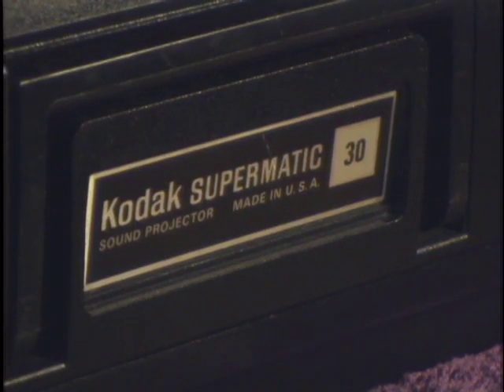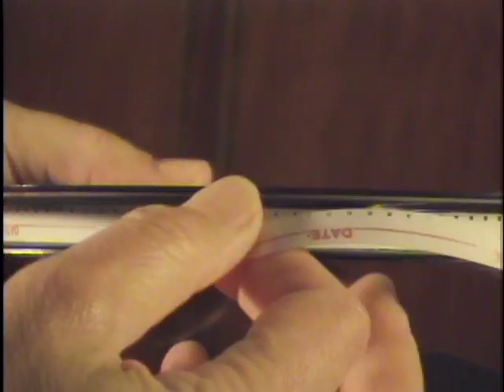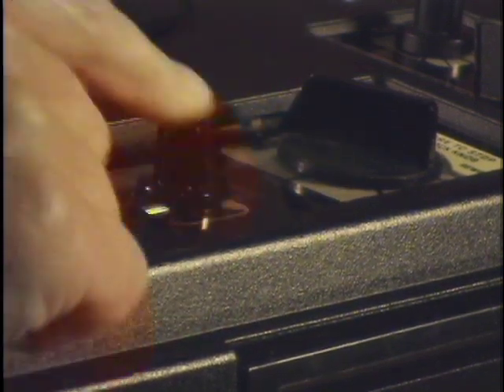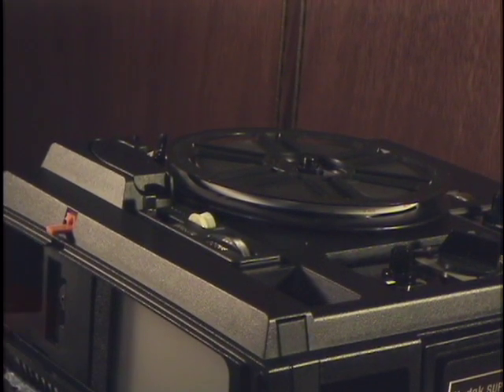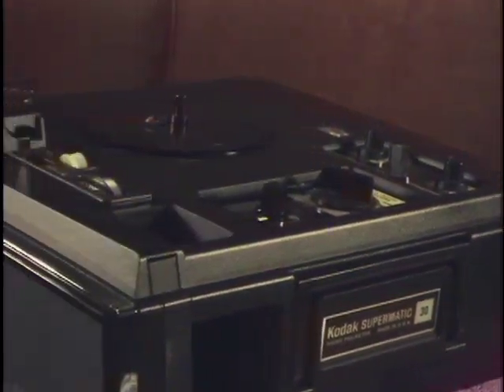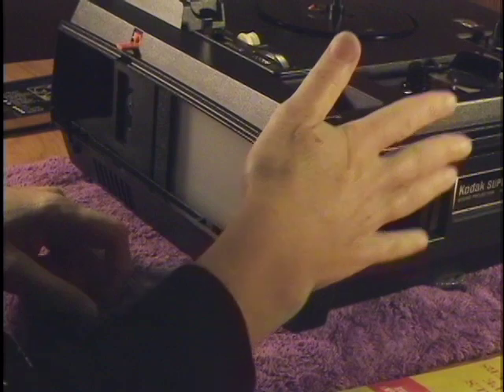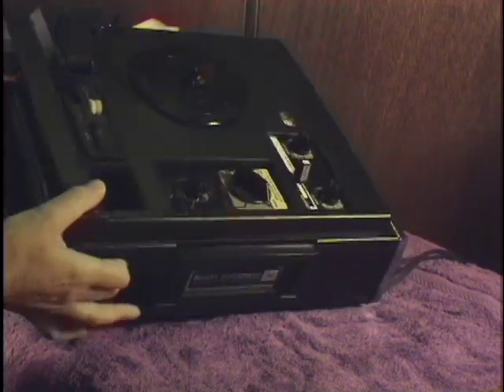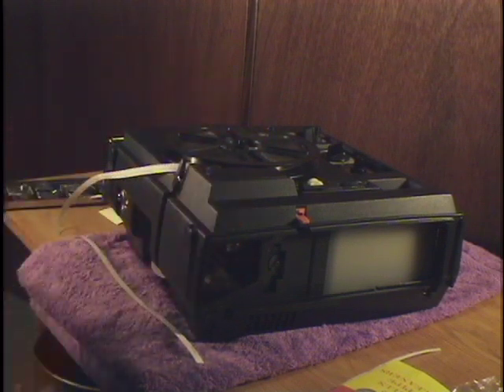The Kodak Supermatic 30 Projector (clip 23)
Toni Treadway shows how to clean and run the remarkable Kodak Supermatic 30 projector -- a engineering wonder for regular 8 and super 8 film. This projector is the gentlest projector for old film. Its only limitations are its 400 ft capacity and its weight.